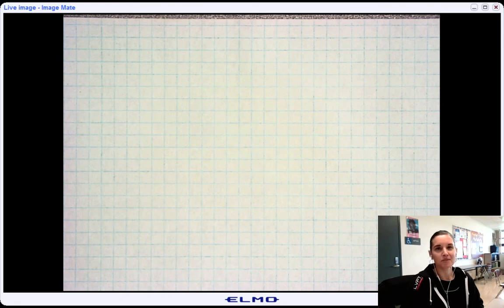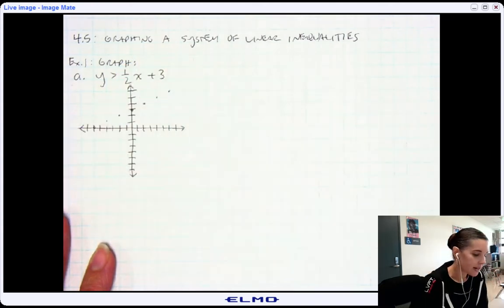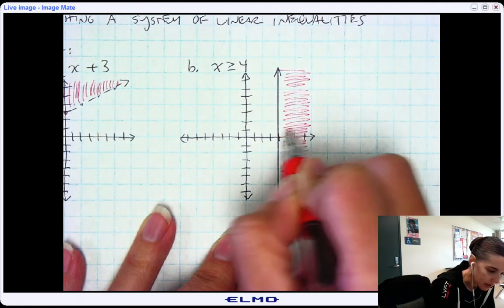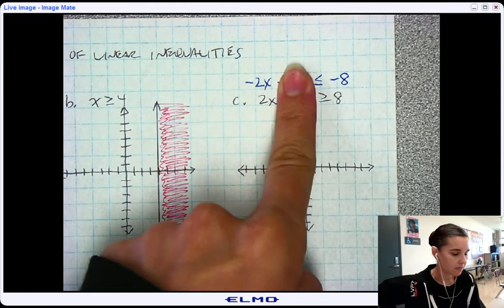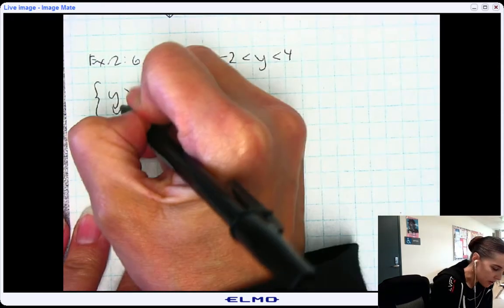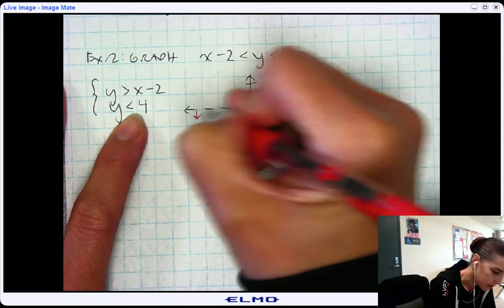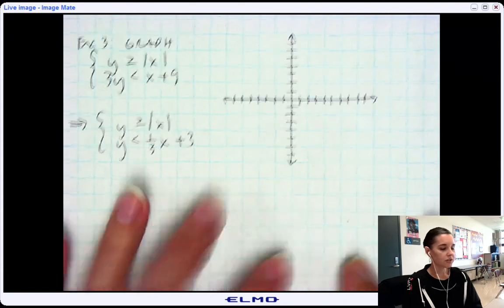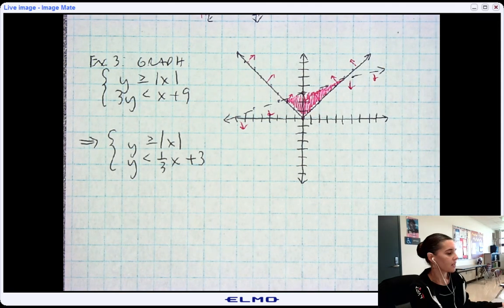IM 3H Notes 4.5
Here is the video for Notes 4.5: "Graphing a System of Linear Inequalities" for IM 3H.